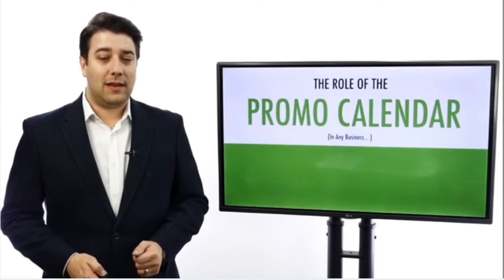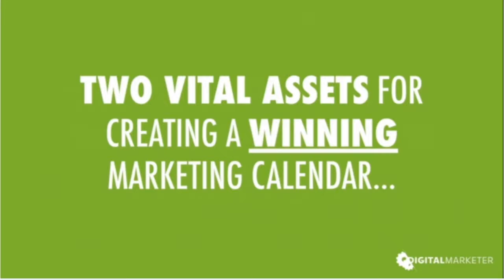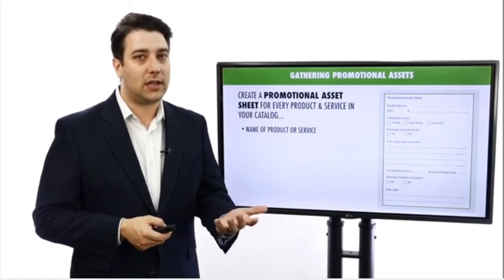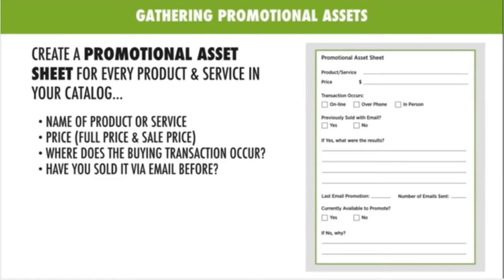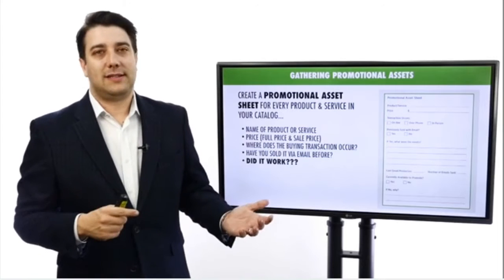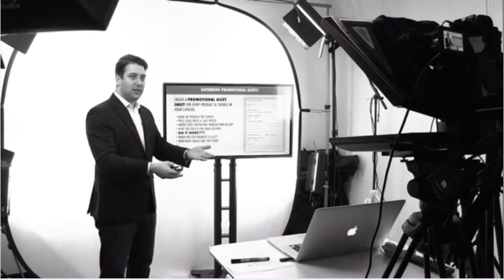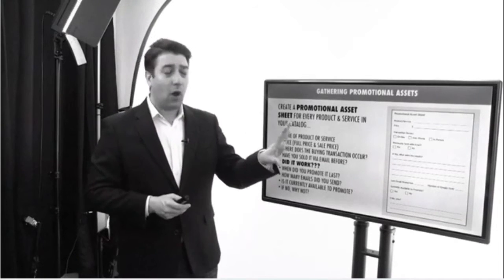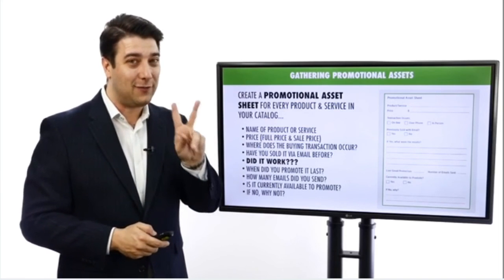2 1 Сбор Рекламных Активов